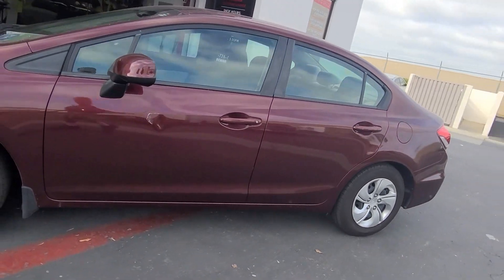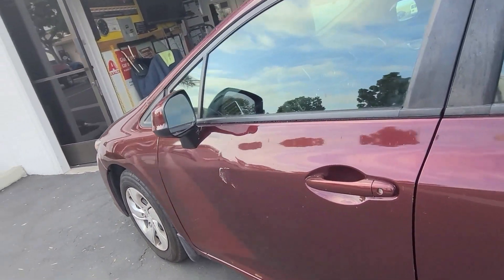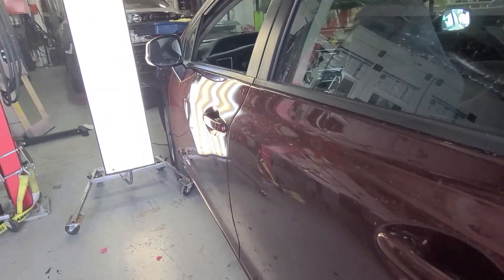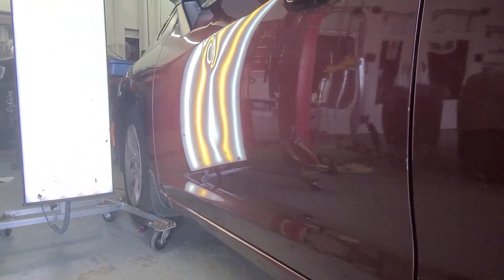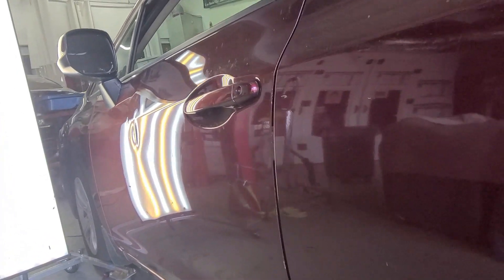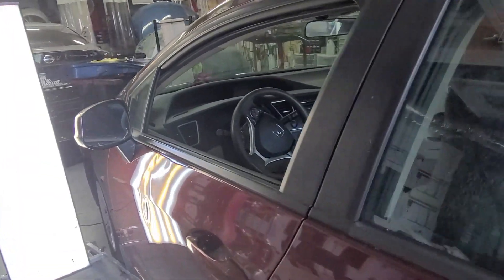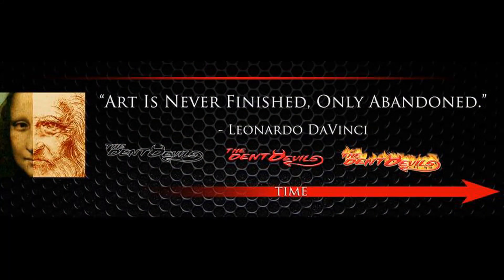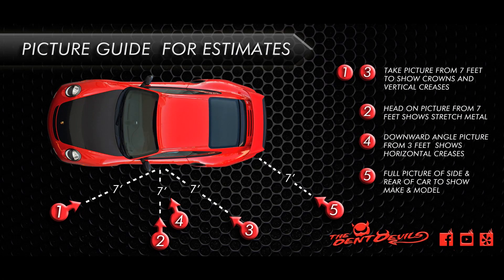Honda Civic Paintless Improvement Repair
This Honda Civic really needed a new door because of the extent of the damage. For a full paintless dent repair to bring it truly back to pre-loss would have exceeded her budget plus the car had other dents n dings. From what I remember this college student did not have full coverage so we happily agreed to offer her an alternative which was a paintless improvement repair that was within her budget. If you have something you want to just look good at a glance or want something brought back to pre-loss condition without replacing or loads of bondo fillers. Give Us a call to see what we can do for your car. Take care and be safe. Eddie owner of The Dent Devils Mobile Paintless Dent Repair